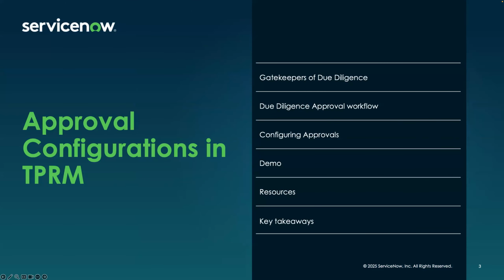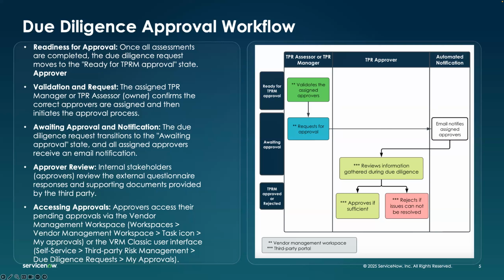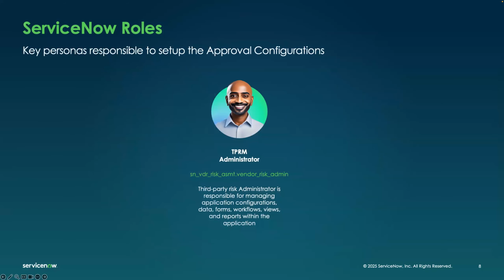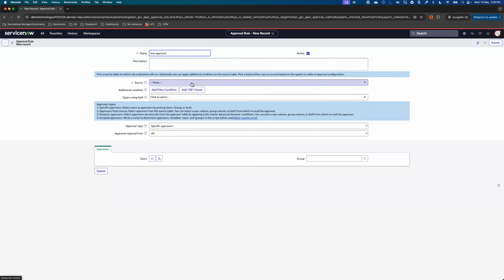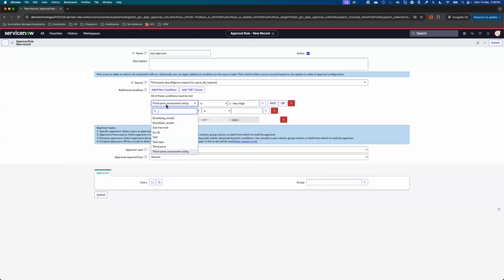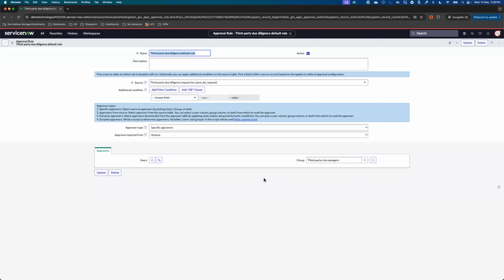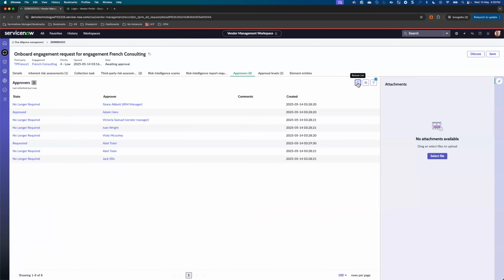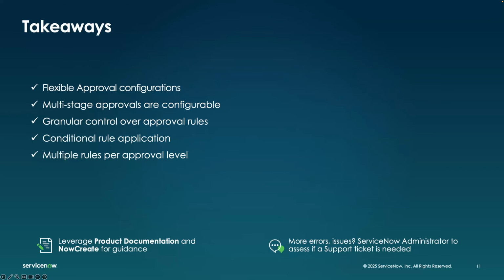Approval Configurations in in ServiceNow Third-Party Risk Management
Strengthen your ServiceNow Third-Party Risk Management (TPRM) Program. This video demonstrates how to configure approval workflows in TPRM, turning your internal teams into vigilant gatekeepers of due diligence. This video includes a demo, key takeaways, and helpful resources.